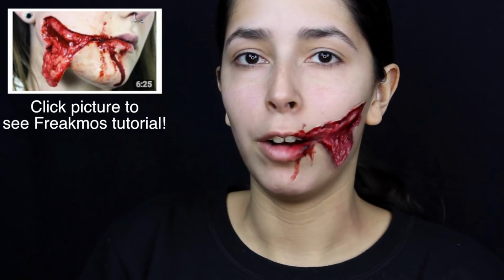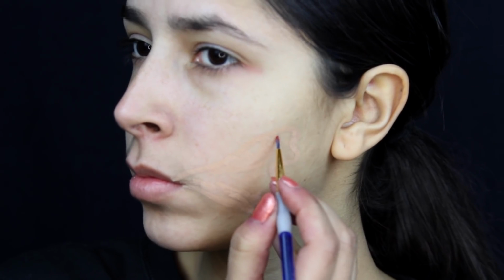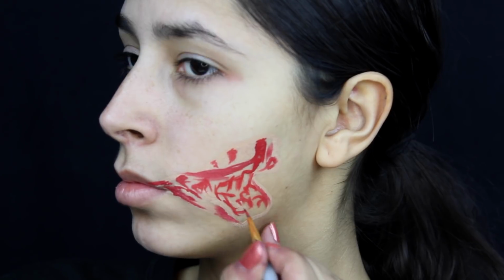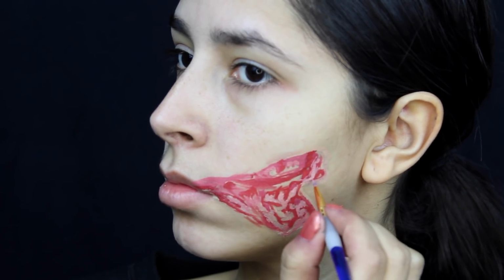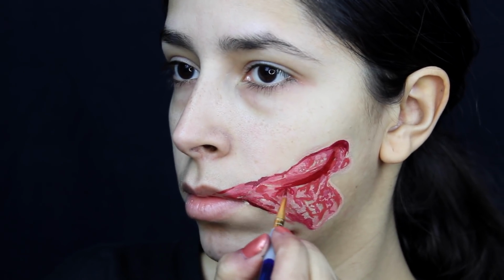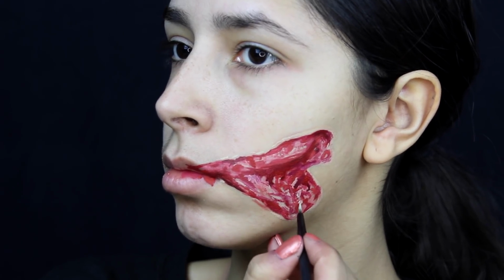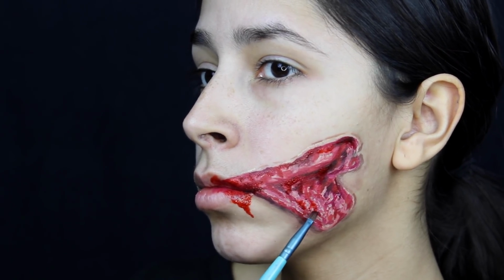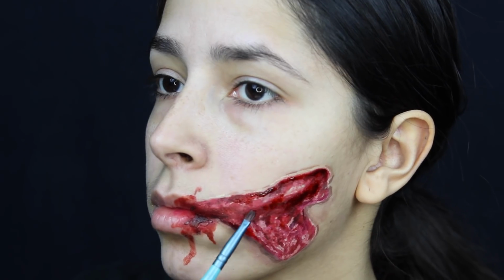FX Makeup using Body Paint: Face Wound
Products Used:
NYX Nude Eyeliner Pencil
Mehron Red and Pink Paints
Wolfe Ivory Paint
Kryolan Blood Red Paint
NYX Wicked Dreams Eyeshadow Palette ( Black Eyeshadow Only)
Smashbox Contour Palette (Contour Color only)
Ben Nye Thick Blood